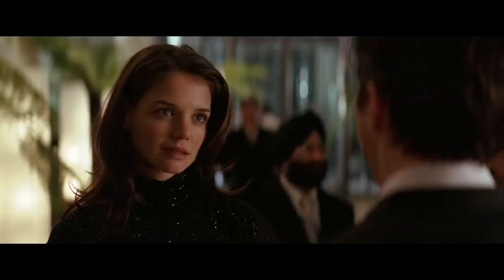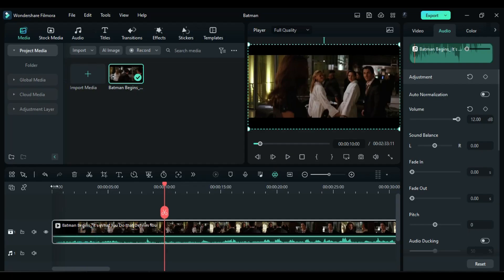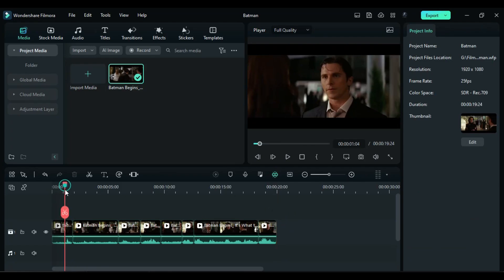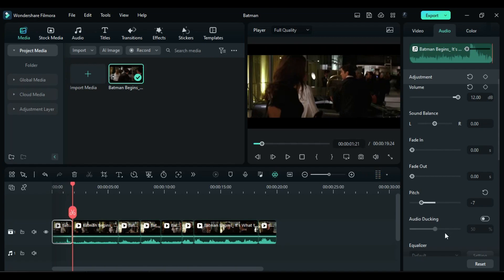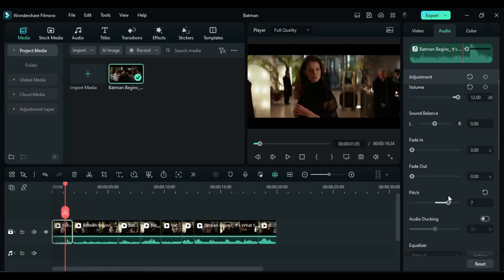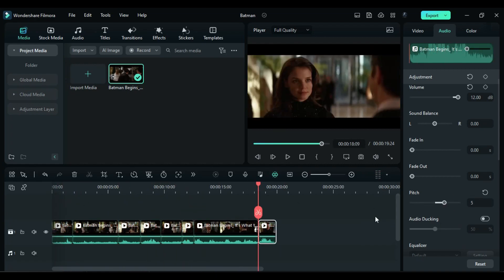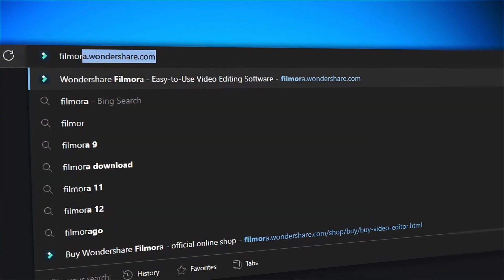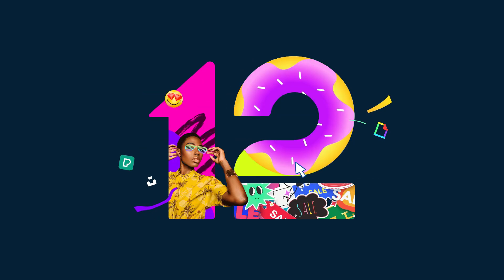Pitch Shifter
+Preset Templates
+AI Copywriting
+AI Image
+Masking
+Auto Synchronization
+Audio Visualizer
+And more...